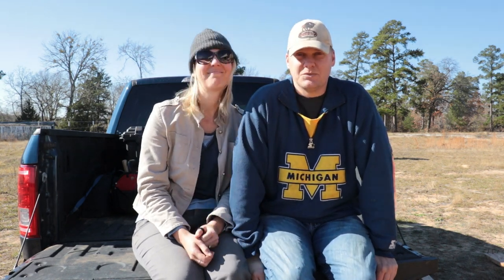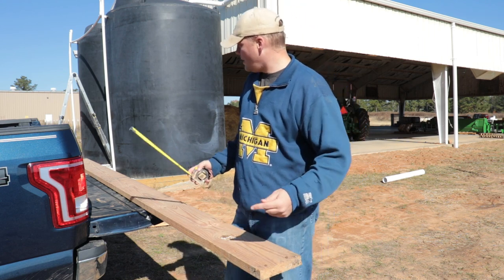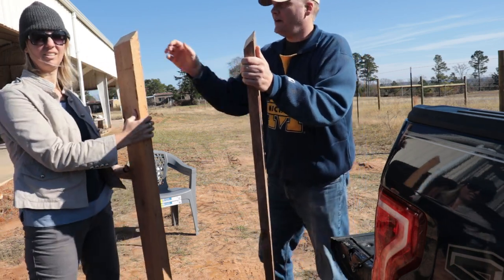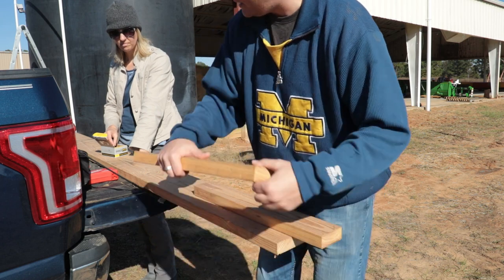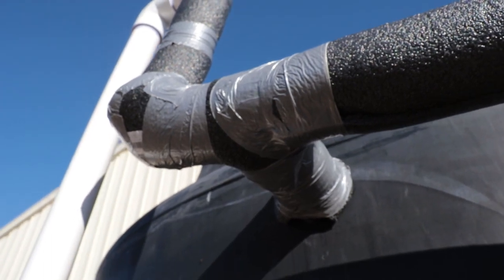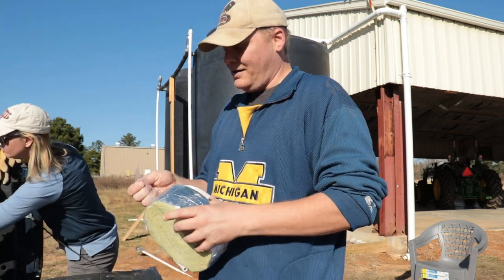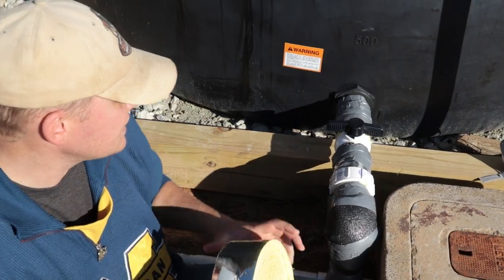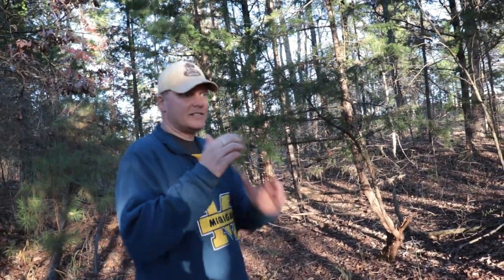Ep. 48 - Prepping for COLD and Mulchers at Blackacre Ranch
It's getting cold soon and we have to start prepping for it.  We also have to build a stand to support our over flow bridge between water collection tanks as it has begun to sag.  Pipe insulation is wrapped around the pipes and some pipes are buried.

We bridge the over flows at the top to allow us cross flow between water collection tanks when the bottom valves are closed.  I did this to stop a single leak down line from draining all water tanks.  All tanks can continue to fill while removing the concern of losing all the water.

Mulchers for the bison pasture are coming soon so we begin marking trees to keep and remove.  Some trees are way tall.  We are thinking initially to remove the sweet gum trees because of a fear that the seed ball they drop will stick in the fur of the bison.  It is a nasty pokey ball and annoying to deal with.  We want to keep good shade and are trying to be selective at the same time.